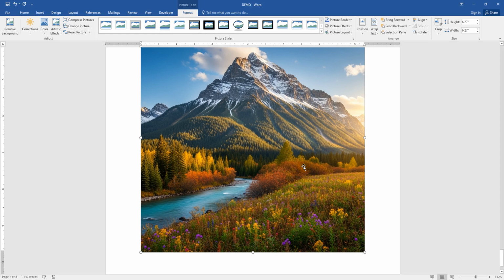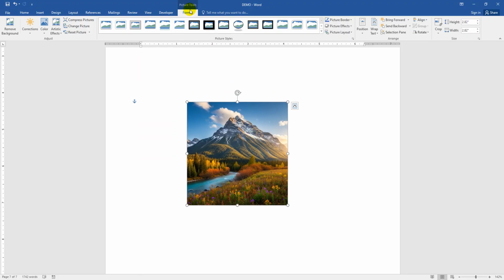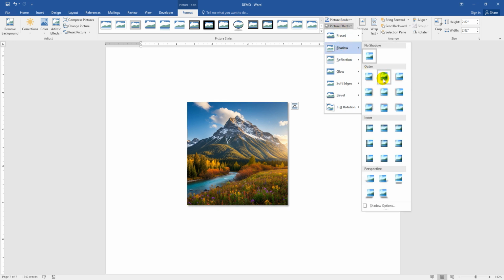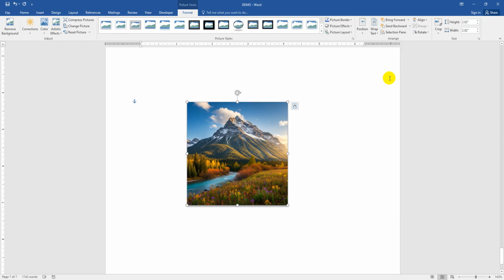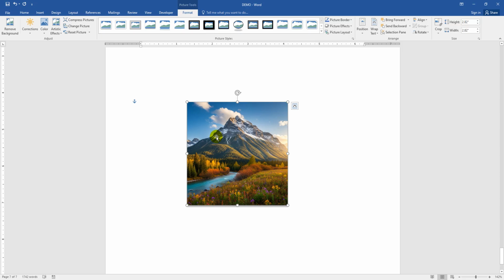How to apply the drop shadow rectangle picture style in word || BACK-SPACE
How to Apply the Drop Shadow Rectangle Picture Style in Microsoft Word | BACK-SPACE

Welcome to BACK-SPACE! In this easy and professional tutorial, you’ll learn how to apply the Drop Shadow Rectangle picture style in Microsoft Word. This stylish effect instantly makes your images look more polished, modern, and visually appealing.

Whether you're creating reports, presentations, assignments, or professional documents, this picture style adds depth and elegance with just a few clicks.

🟢 How to insert a picture into Word
🟢 How to apply the Drop Shadow Rectangle style
🟢 How to access the Picture Styles gallery
🟢 How to customize image appearance
🟢 How to create professional-looking documents
🟢 How to enhance visual presentation instantly

✔️ Makes pictures look professional and attractive
✔️ Adds depth with a subtle shadow effect
✔️ Improves document design
✔️ Perfect for presentations and reports

🖼️ Go to Insert → Pictures
📂 Select and insert your image
🖱️ Click on the picture to activate Picture Format

🎨 Navigate to the Picture Styles group
📦 Select Drop Shadow Rectangle
✨ Word will instantly apply the effect

📌 Optional Customization

🔧 Adjust picture size and position
🌟 Add additional artistic effects if needed
📐 Fine-tune the shadow using Picture Effects

🎯 Best For

👨‍🎓 Students creating assignments and projects
💼 Office professionals designing reports
🎨 Content creators enhancing documents
📄 Anyone working with images in Word

🔥 Use high-resolution images for best results
🔥 Combine with text wrapping for better layouts
🔥 Avoid overusing picture effects
🔥 Maintain consistent styling throughout the document

💬 Support BACK-SPACE

❓ Quiz 1: Which tab contains Picture Styles in Word?
A) Home
B) Insert
C) Picture Format
D) Review

✔️ Correct Answer: C) Picture Format
💡 Picture Styles become available when an image is selected.

❓ Quiz 2: What does Drop Shadow Rectangle add to an image?
A) Animation
B) Shadow and rectangular frame
C) Watermark
D) Transparency

✔️ Correct Answer: B) Shadow and rectangular frame
💡 It creates a polished, professional appearance.